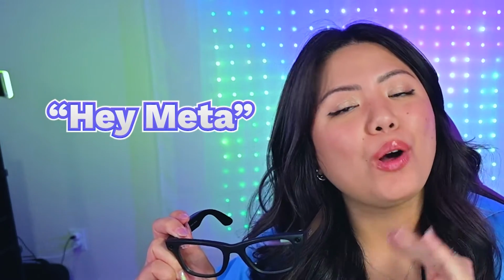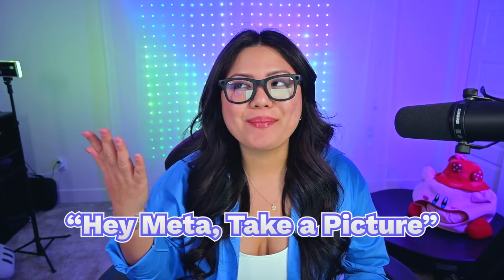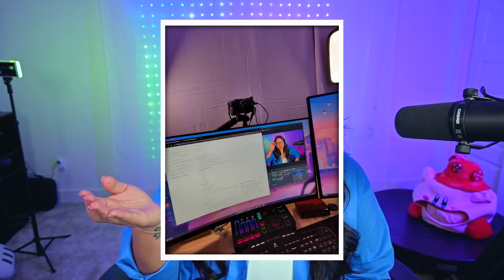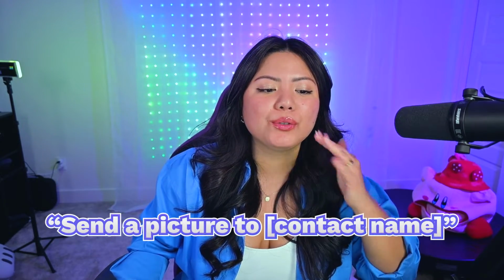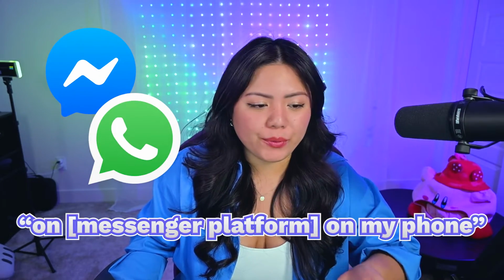Trying AI Commands on Rayban Meta Smart Glasses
Rayban Meta Smart Glasses AI Commands
Get the Ray-Ban Meta Wayfarer Green Transition (these are what I have!)

Unlock the full potential of your Ray-Ban Meta smart glasses with these AI commands! 🕶️🤖 Even if the Meta AI isn't available in your country, you can still enjoy a seamless experience. In this video, I'll walk you through all the fantastic AI commands these smart glasses offer and provide alternatives or manual methods for those in regions without Meta AI support.

From capturing moments hands-free to managing your notifications, these commands make your Ray-Ban Meta glasses a versatile companion. Don't let geographical restrictions hold you back—discover the possibilities and make the most out of your smart eyewear! 🌐✨

Thanks Meta for providing me with these Rayban Meta glasses!

📨 hello [at] vrwithjasmine [dot] com

⏰  TIMESTAMPS:

00:00 Countries With AI
00:23 Video & Photo Commands
1:36 Music Commands
2:49 Manual Options
3:20 Battery Status
3:30 Texting & Messaging on Meta AI
4:24 Trying Other AI Commands
6:50 Embarrassing Story
7:35 ChatGPT Alternative?
8:40 Multimodal Meta AI

*Thank you for using my links and supporting this channel 💙

✨ Amazon Storefront - Recommended VR Products